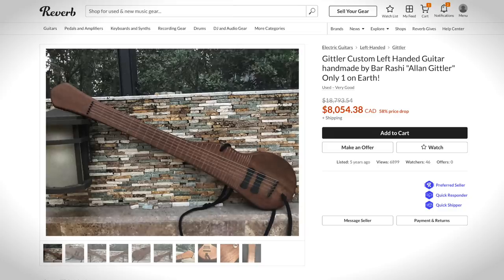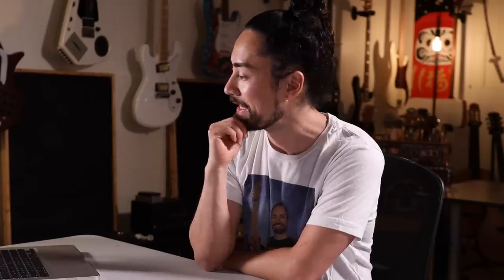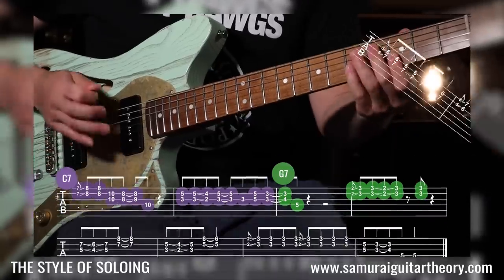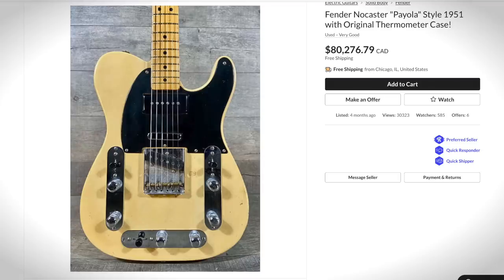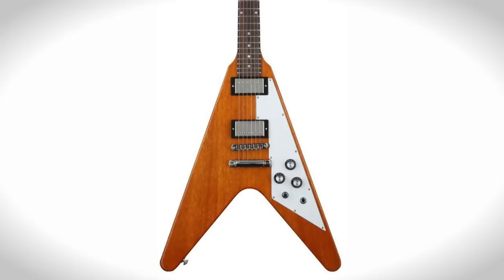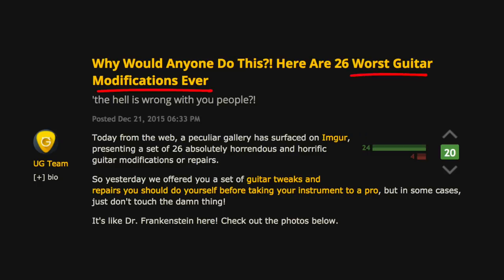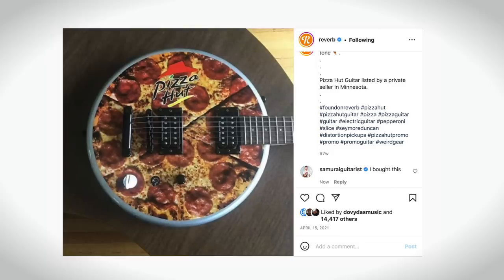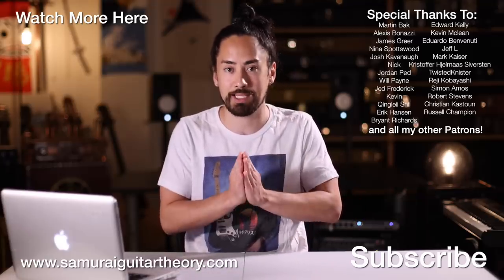Absolutely Horrible Cursed Guitars